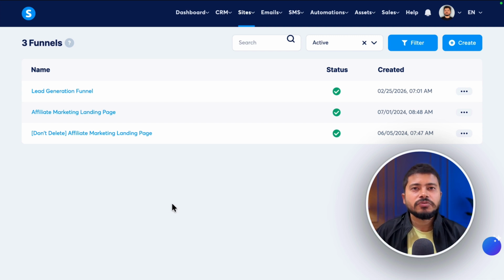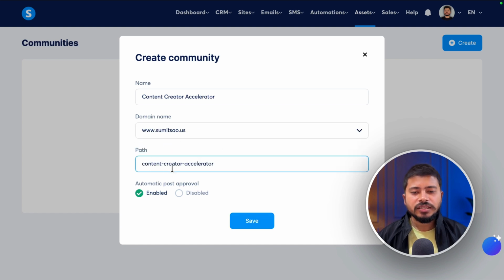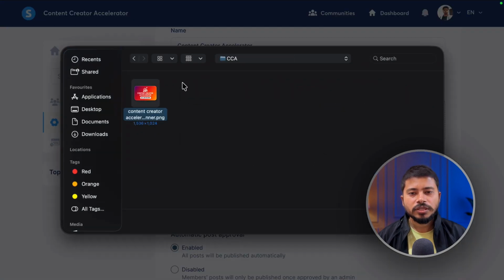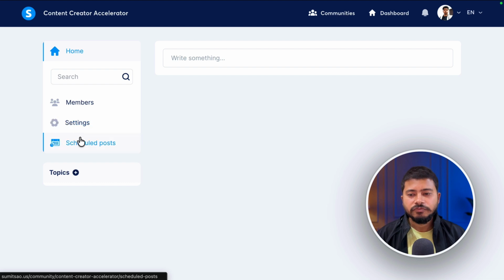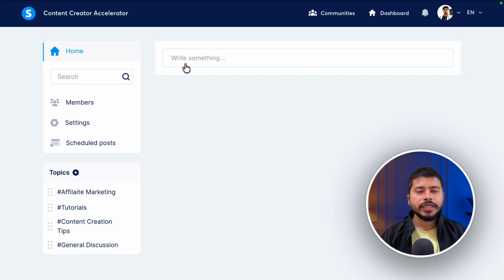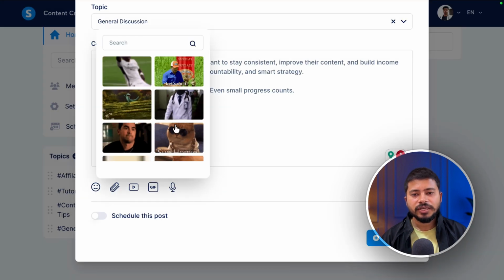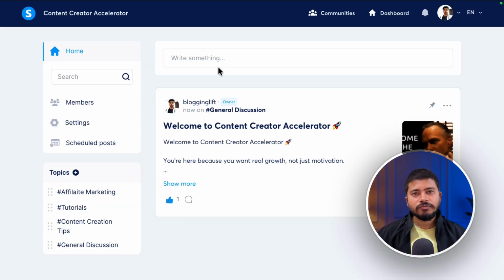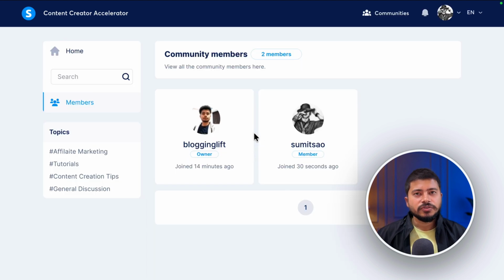Systeme.io Community Tutorial (How to Create A Community In Systeme.io)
Systeme.io Community Tutorial 2026

Looking for a complete systeme.io community tutorial for beginners? In this video, I’ll show you How to Create A Community In Systeme.io step by step from scratch in 2026. You’ll learn how to set up the community, do important settings, control access, invite members, manage members, and create posts the right way. Watch this beginner guide before you launch your community in Systeme.io